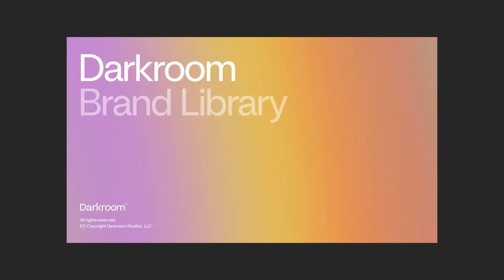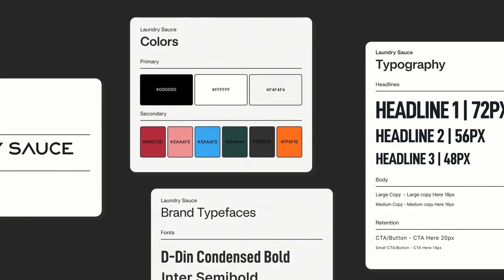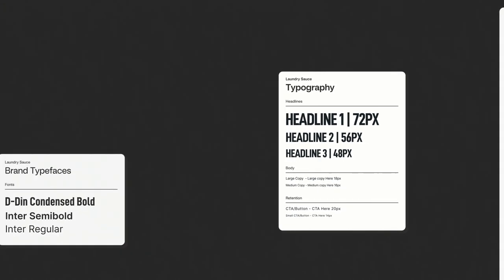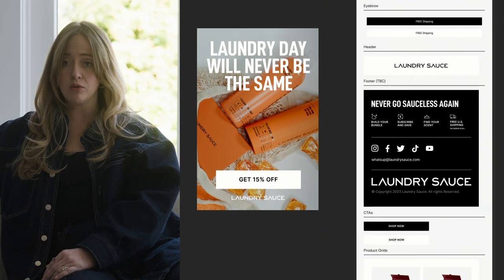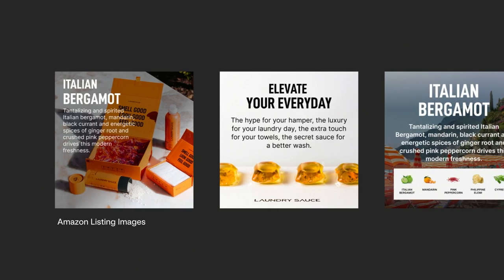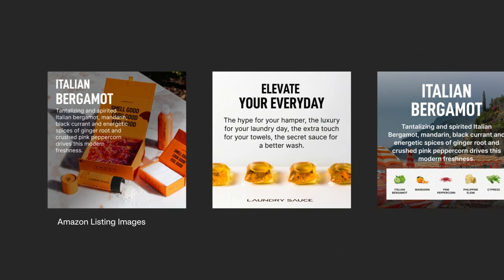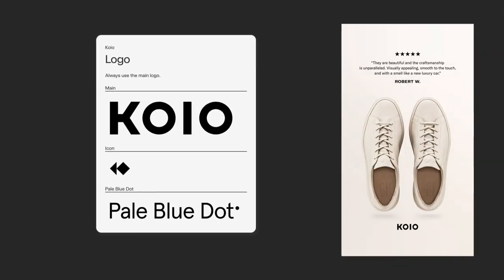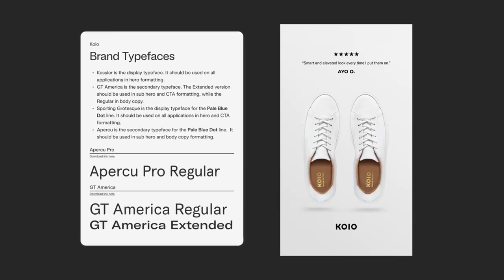Darkroom Ingredients: The Brand Library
One of the most important steps in growth marketing engagement is establishing clear guidelines for branded assets. Our brand library is a functional brand book that allows our teams to deploy high-volume assets that meet our client's brand goals.

Hear more from our VP of Creative Ops, Darragh Rose, and our Principle Designer, Leo Chang.